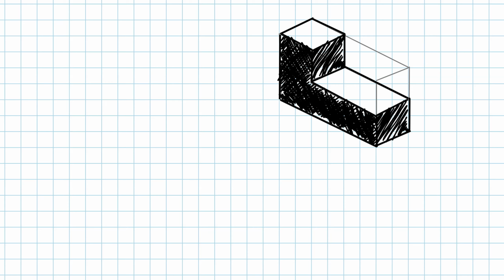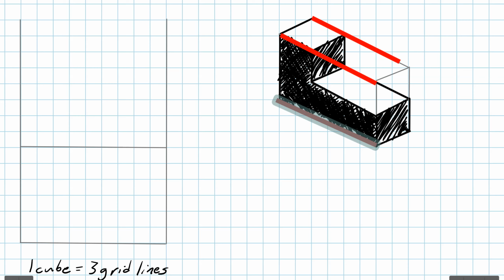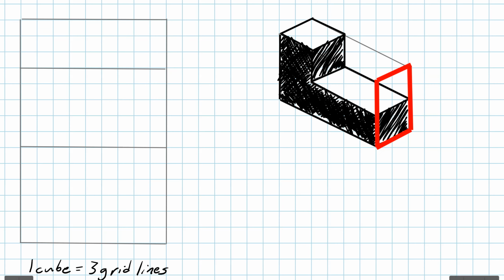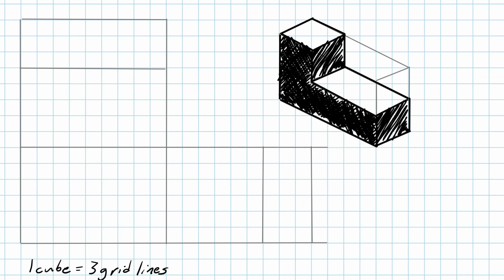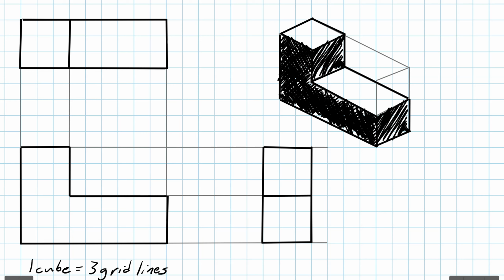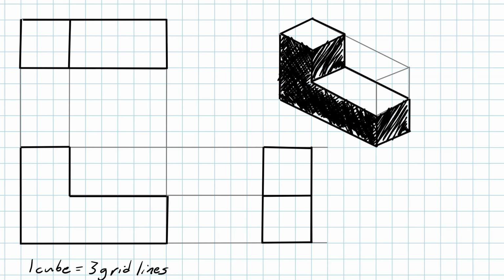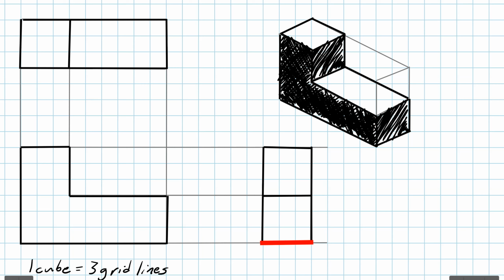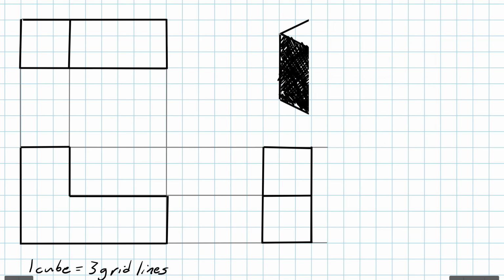2.5 Multiview Sketching: The "L" Shape